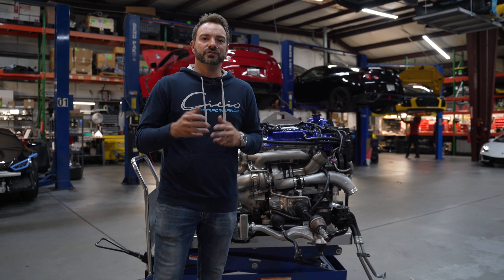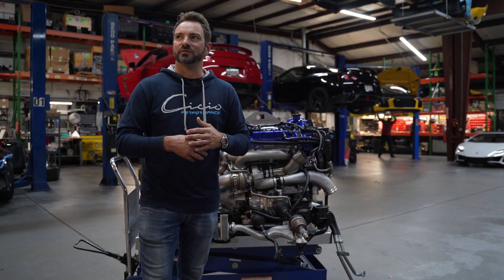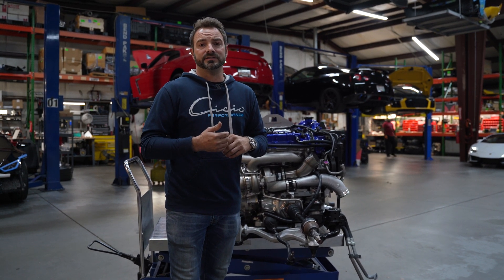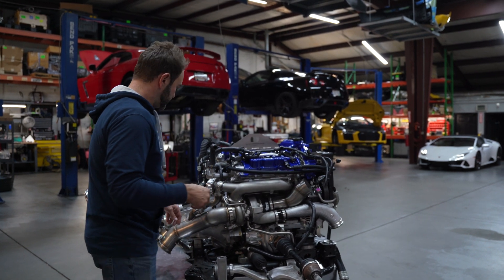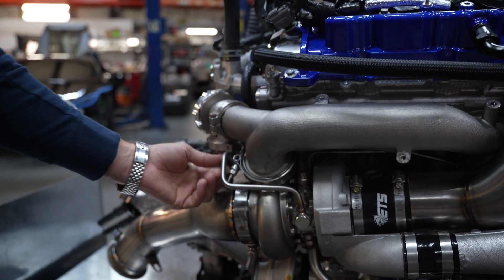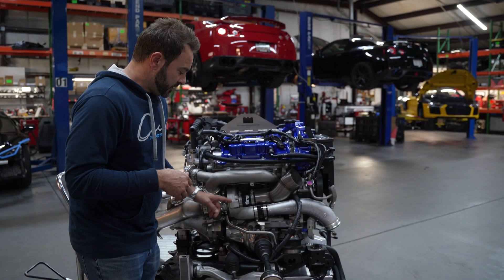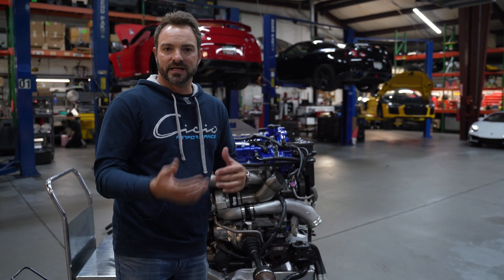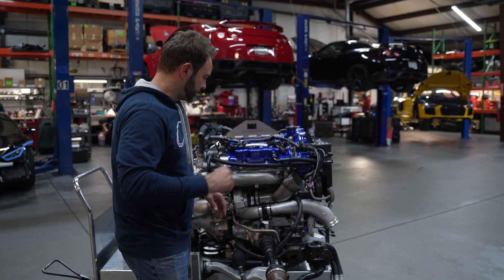Xenith/Xenith R Turbo Kit for R35 GT-R Explanation video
Hey guys and happy Thursday!

We missed a few weeks because we were working hard on getting the website ready for Black Friday but were back! Todays video consists of some performance as well as general statistics on our Xenith & Xenith R turbo kits for the R35 GT-R.